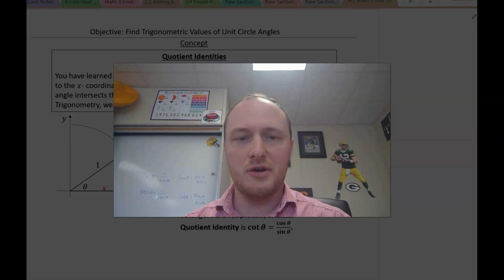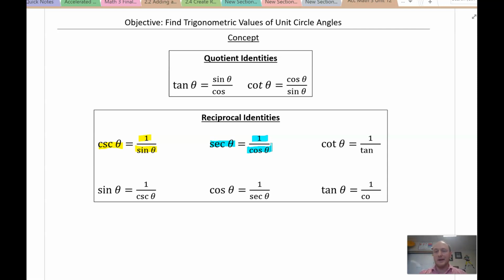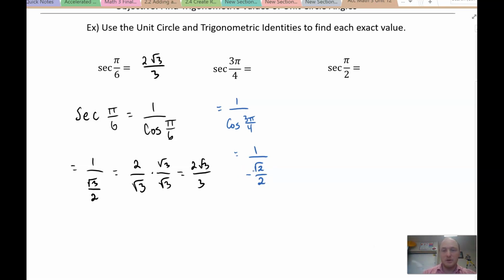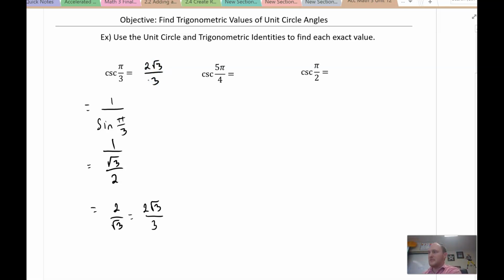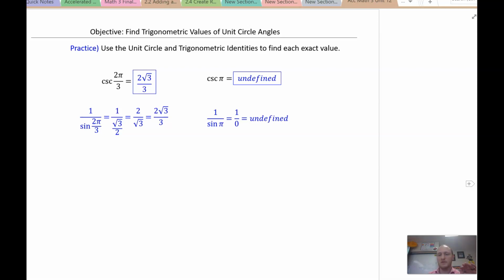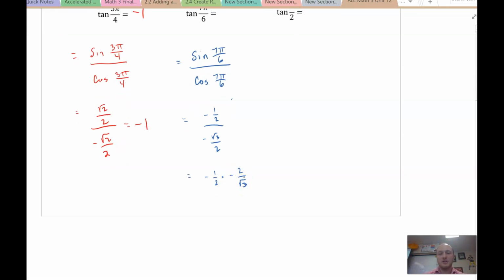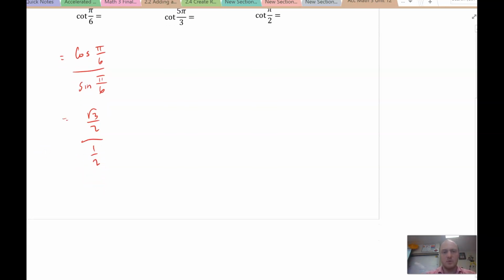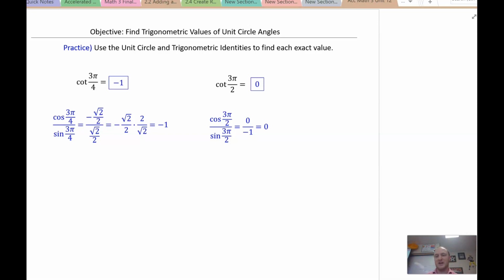Accelerated Math 3| 12-3 Find Trig Values of the Unit Circle